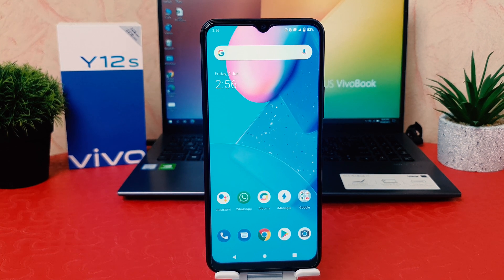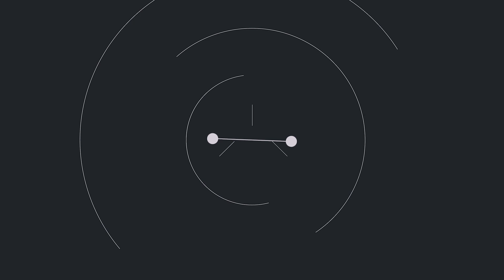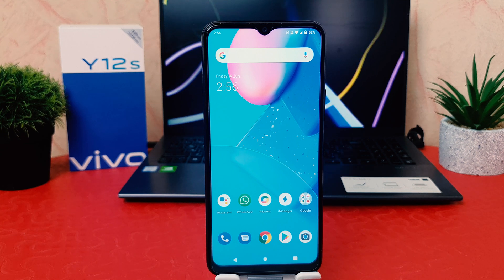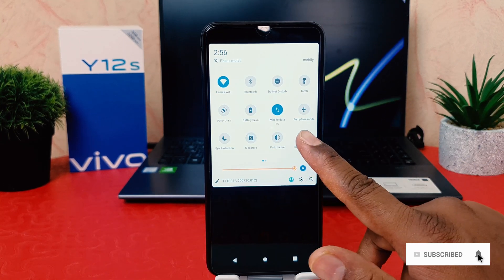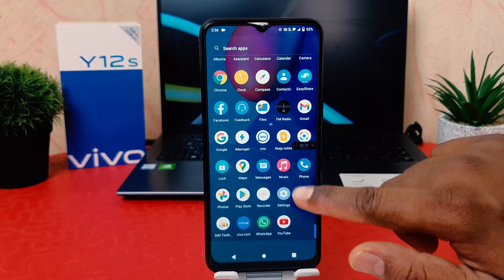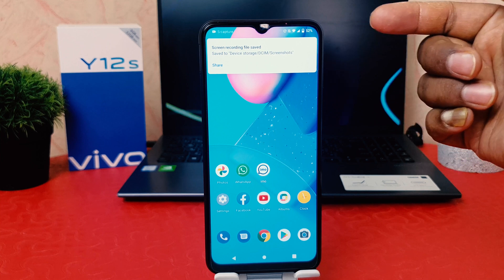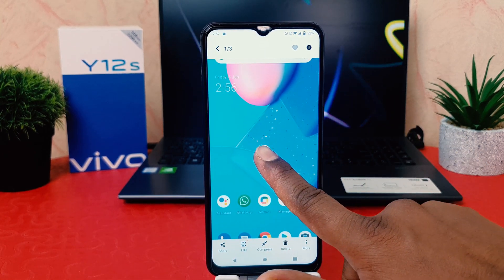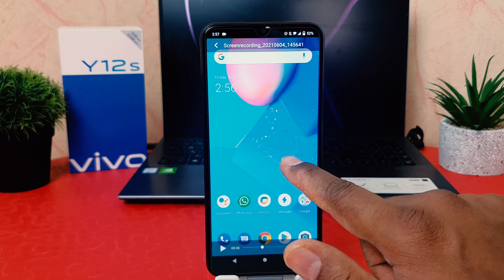How To Record Screen On Vivo Y12s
Vivo Y12s smartphone was launched in November 2020. The phone comes with a 6.51-inch touchscreen display with a resolution of 720x1600 pixels and an aspect ratio of 20:9. Vivo Y12s is powered by an octa-core Qualcomm Snapdragon 439 processor. It comes with 3GB of RAM. The Vivo Y12s runs Android 10 and is powered by a 5000mAh battery.

As far as the cameras are concerned, the Vivo Y12s on the rear packs a 13-megapixel primary camera with an f/2.2 aperture, and a 2-megapixel camera with an f/2.4 aperture. The rear camera setup has autofocus. It sports an 8-megapixel camera on the front for selfies with an f/1.8 aperture.

The Vivo Y12s runs Funtouch OS 11 is based on Android 10 and packs 32GB of inbuilt storage that can be expanded via microSD card with a dedicated slot. The Vivo Y12s is a dual-SIM (GSM and GSM) smartphone that accepts Nano-SIM and Nano-SIM cards. The Vivo Y12s measures 164.41 x 76.32 x 8.41mm (height x width x thickness) and weighs 191.00 grams. It was launched in Glacier Blue and Phantom Black colours.

Connectivity options on the Vivo Y12s include Wi-Fi, GPS, Bluetooth v5.00, USB OTG, Micro-USB, FM radio, 3G, and 4G (with support for Band 40 used by some LTE networks in India). Sensors on the phone include accelerometer, ambient light sensor, compass/ magnetometer, proximity sensor, and fingerprint sensor.

In this video we are going to learn how to record screen in Vivo Y12s